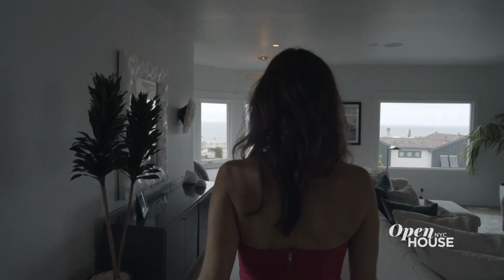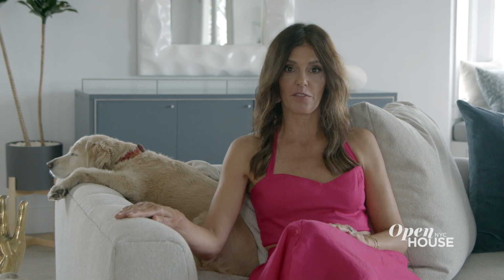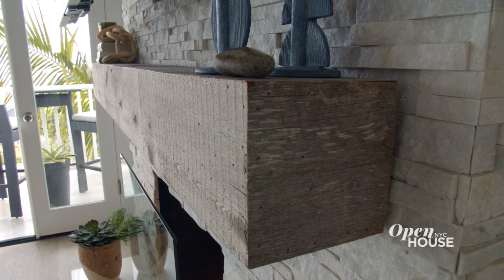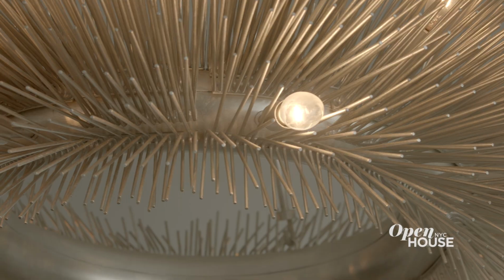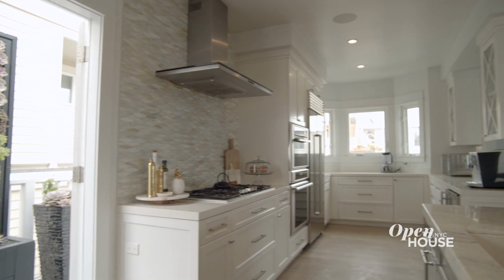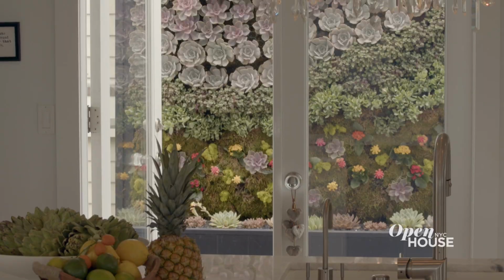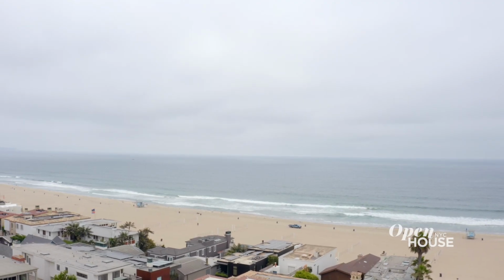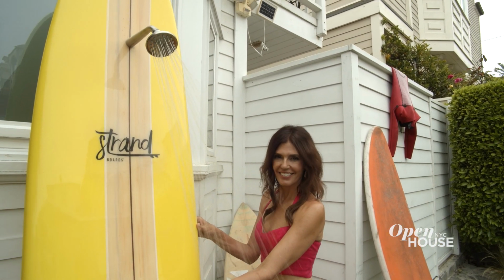Glamorous Manhattan Beach Surfer Shack Designed by Lynn Stone | Open House TV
Despite living only blocks from the beach, interior designer Lynn Stone’s home is so lush in coziness, it’s hard to imagine anyone would ever want to leave the neutral tones of this Manhattan Beach sanctuary. From the moment you walk in, a view of the shoreline through a beautiful bay window captures your gaze. And with natural elements guiding your way through the home, including a succulent wall as the kitchen’s backdrop, it’s easy to feel right at home.